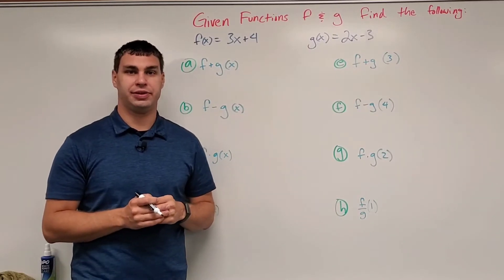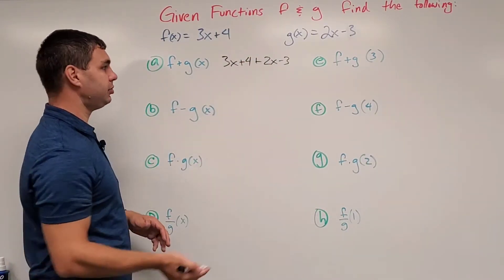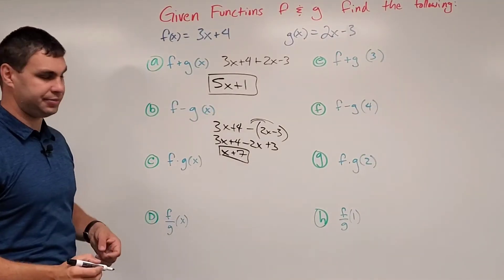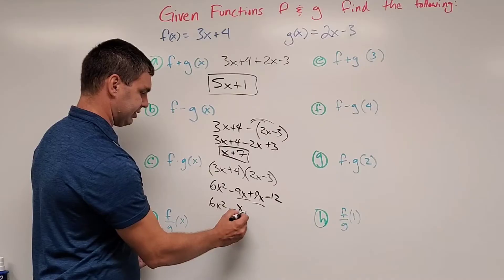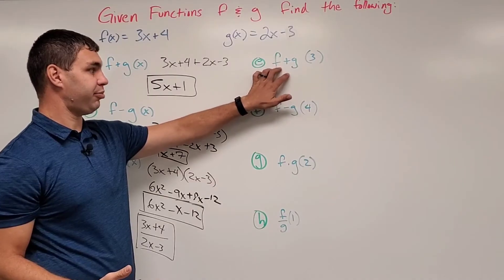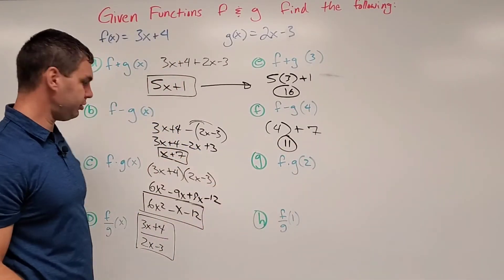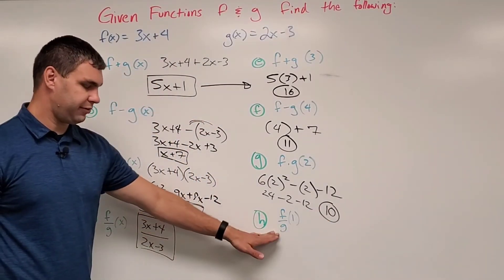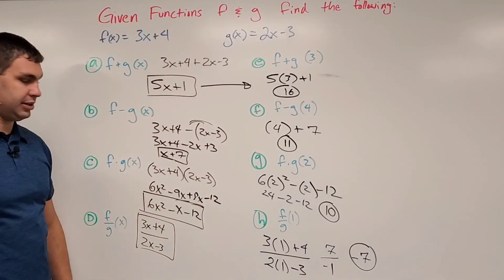f+g(x) f-g(x) f•g(x) f/g(x) Functions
Add Subtract Multiply & Divide Functions f+g(x) f-g(x) f•g(x) f/g(x) f of x and g of x

🧑‍🏫 I am a high school math teacher and have had about a decade's worth of students successfully pass my class.